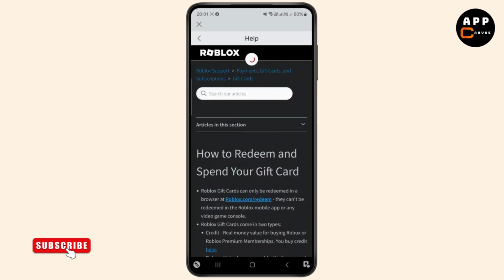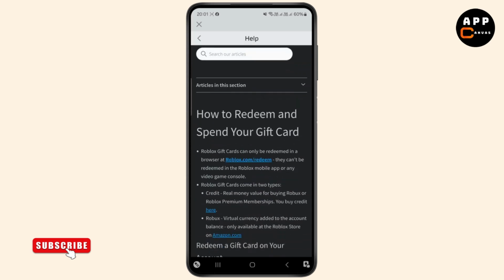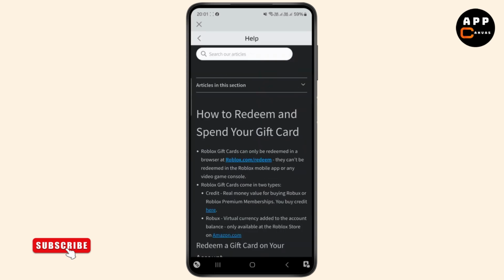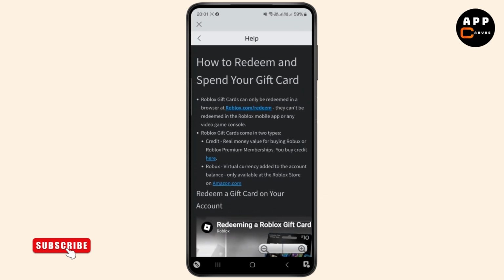How to Redeem Roblox Gift Card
Learn how to easily redeem your Roblox gift card in this step-by-step tutorial. Whether you're using mobile or desktop, we’ll show you how to enter your Roblox gift card code and get started with your Roblox credits!

In this video, you'll discover how to redeem a Roblox gift card on both mobile and desktop. We'll walk you through entering the Roblox gift card code and getting access to your Robux or premium membership.

Timestamps:
0:00 Introduction
0:25 Step 1: Accessing the Roblox Website or App
0:50 Step 2: Entering Your Roblox Gift Card Code